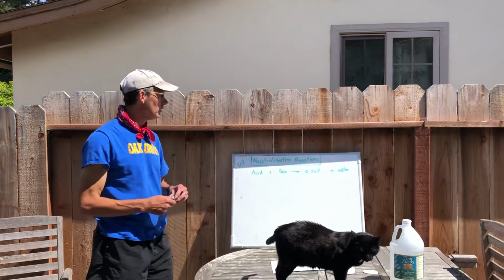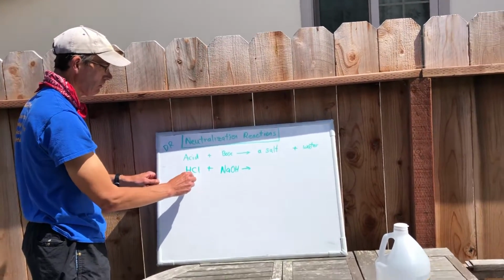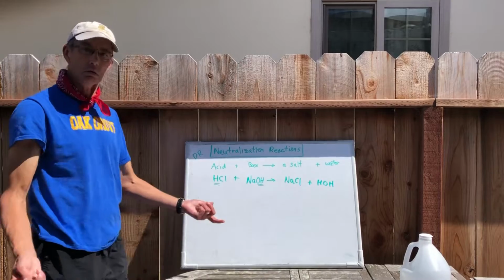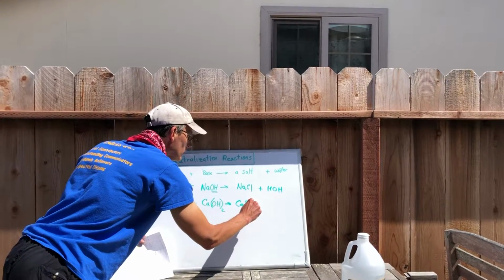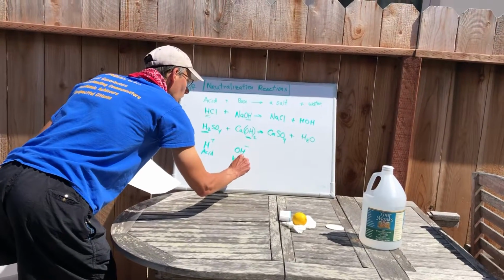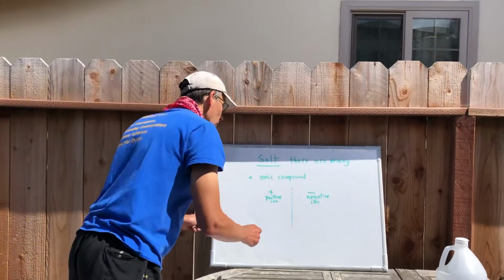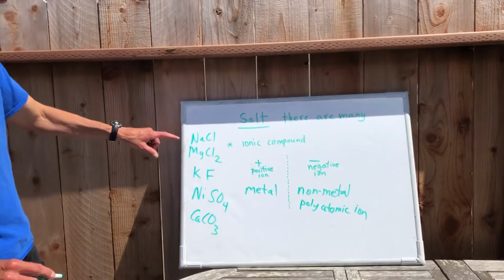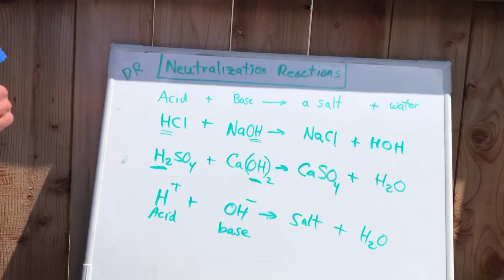Neutralization Reactions lesson by Mr Bennett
Acid and base neutralization reactions